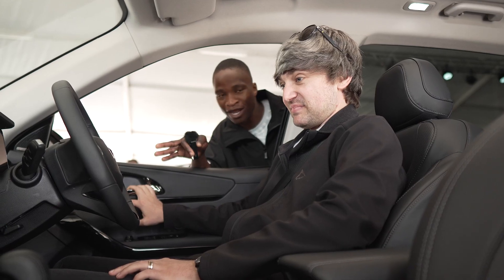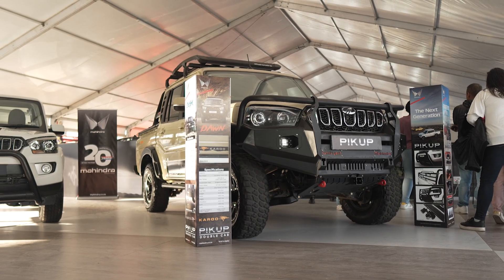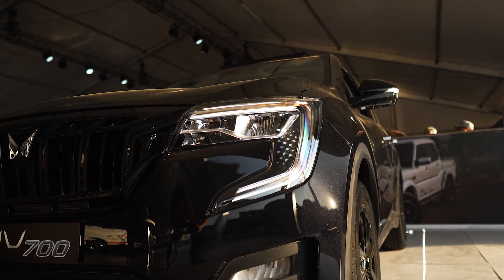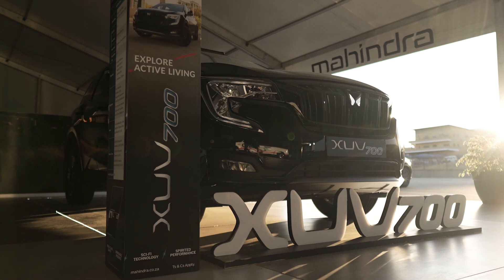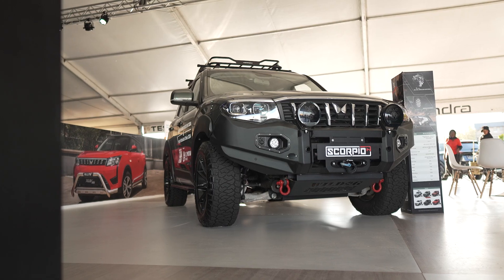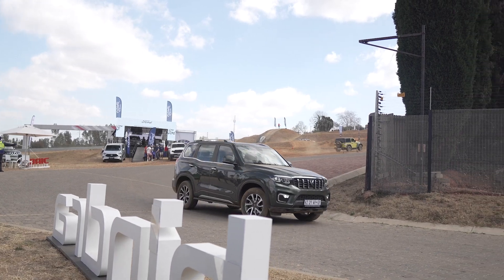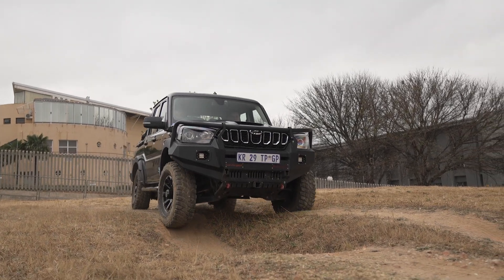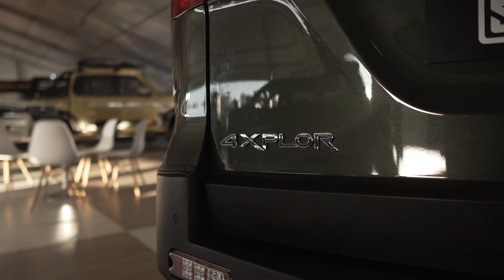Prepare to expect the unexpected with Mahindra SA at FOM24!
Prepare to expect the unexpected and discover tech that thrills you, comfort that spoils you, and design that’s engineered to give you unmatched performance and efficiency.

Join Mahindra SA at The Festival of Motoring 2024 and let our experts help you find the ride of your life.